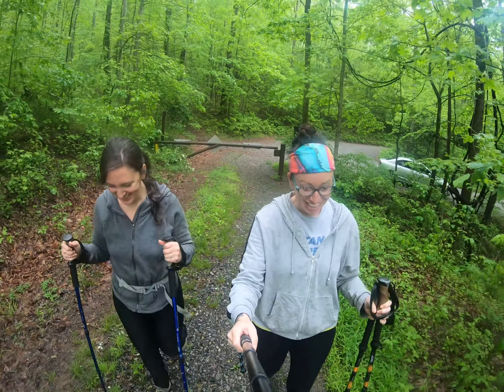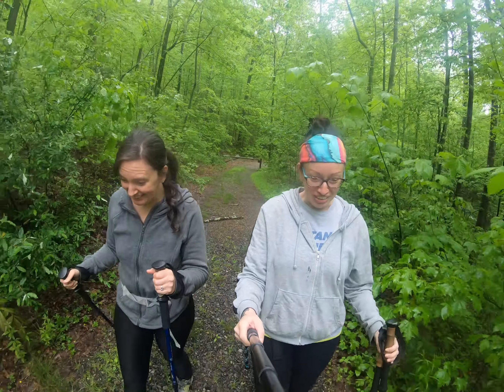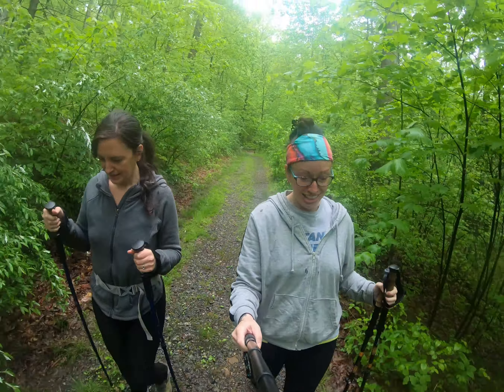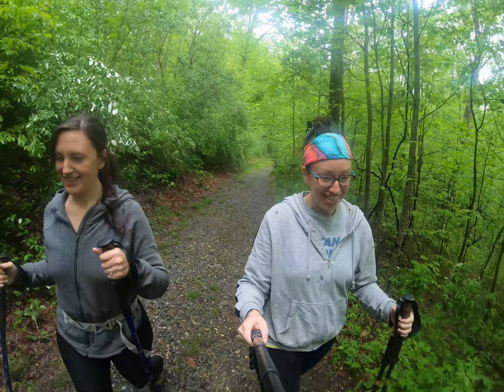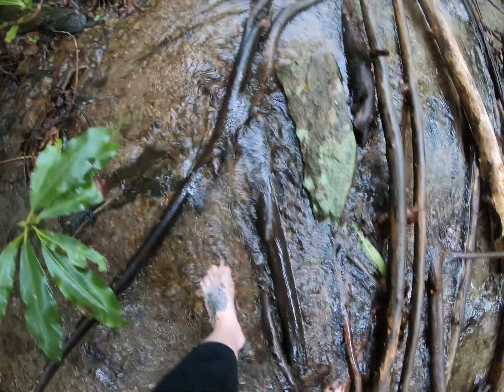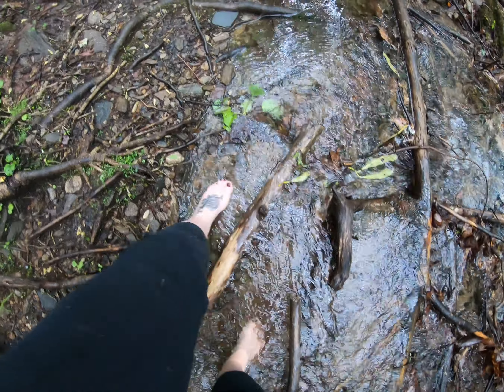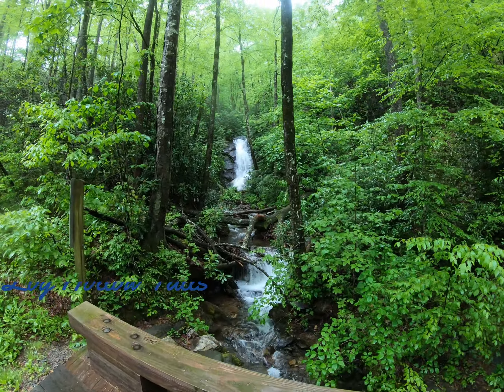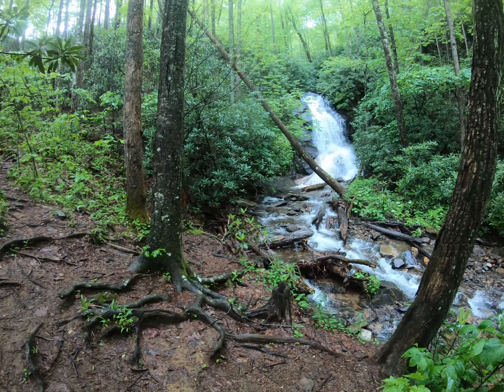Barefoot Sisters | Waterfalls in the Rain